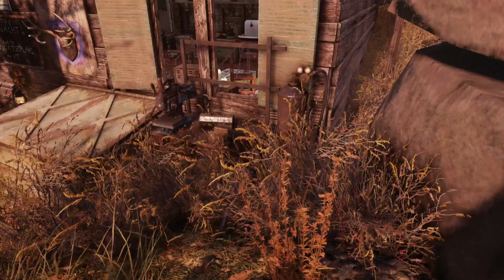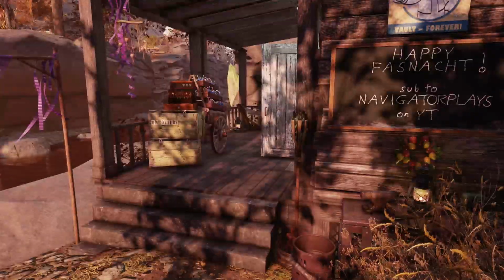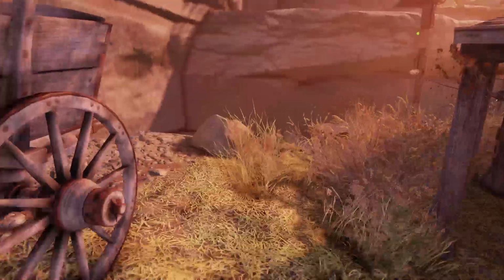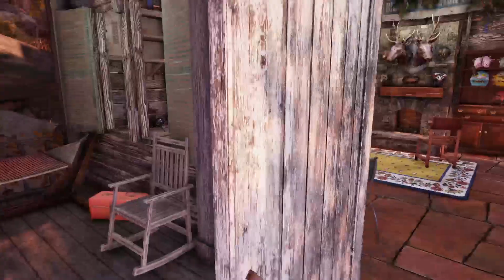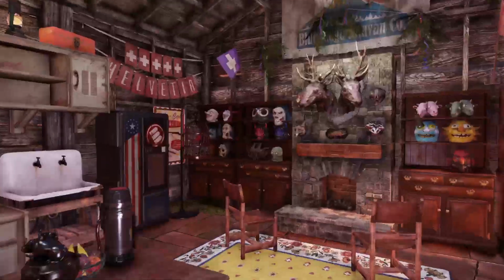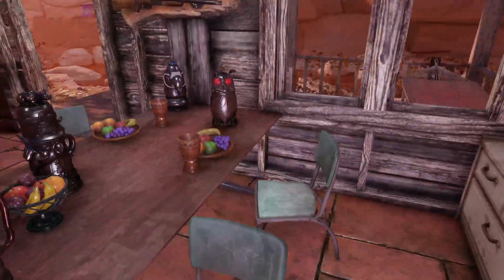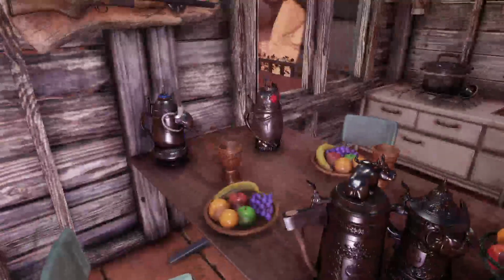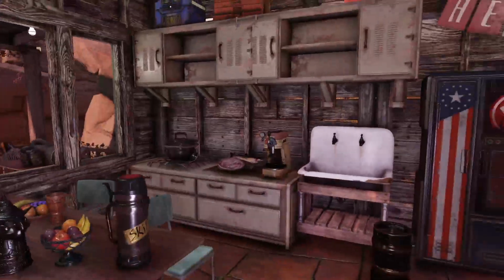Fallout 76: My Fasnacht C.A.M.P.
Hey guys! In this video, I show off my Fasnacht C.A.M.P and give commentary!